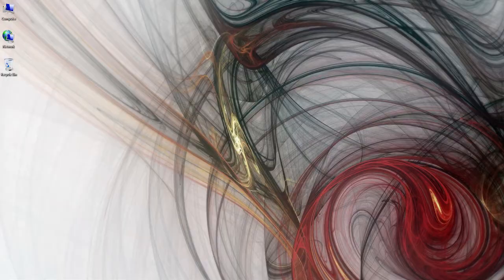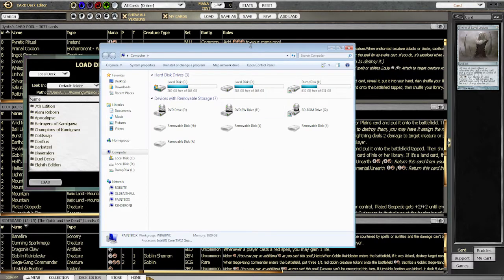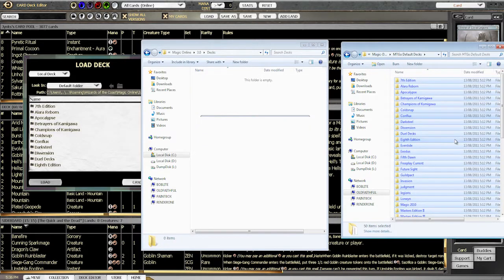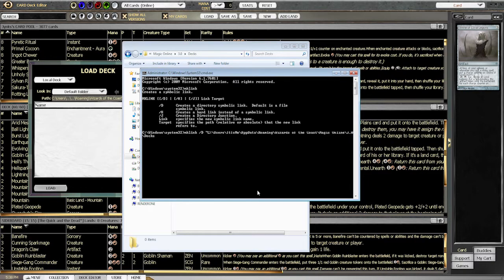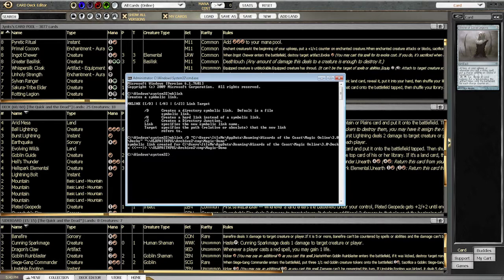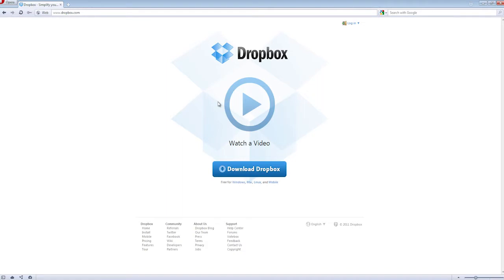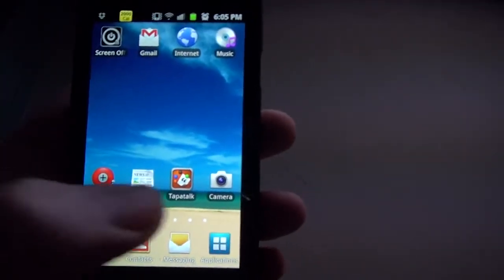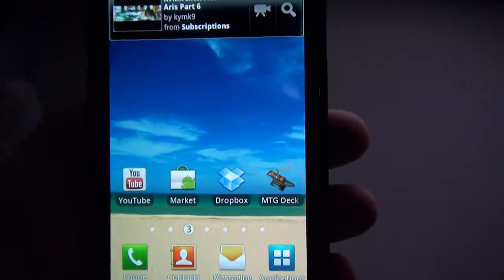MTGo - MKLink Tricks - Using Symbolic Link to improve the directory options of MTGo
This is a tutorial on how to use the MKLink command in windows to allow MTGo to save files to network drives, as well as "move" the default folder. It also goes into how to use DropBox to store all your decks online so they are seamlessly accessible from anywhere in the world with out needing to keep a local copy, basically like "net decks" in MTGo but with out any limitations.